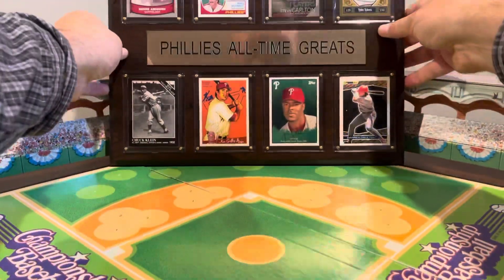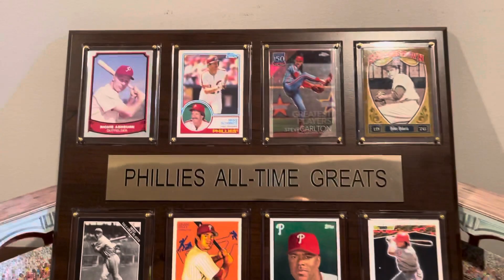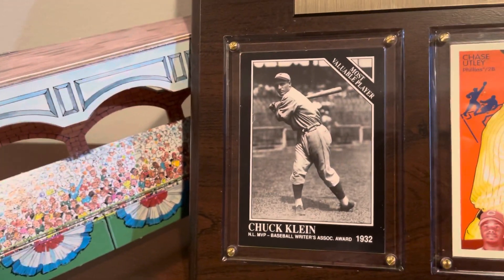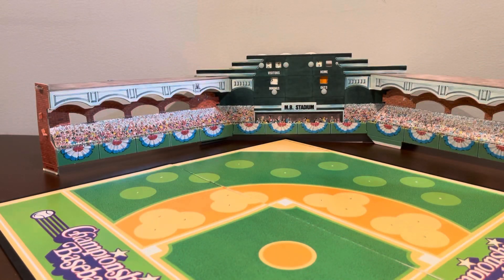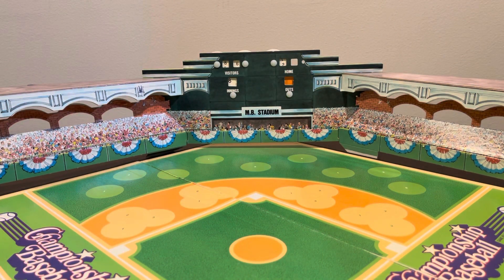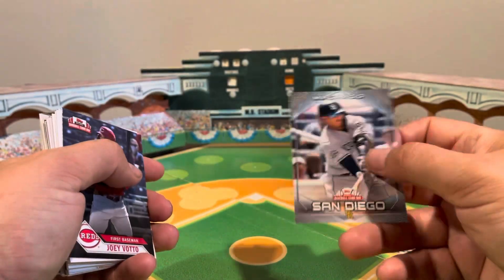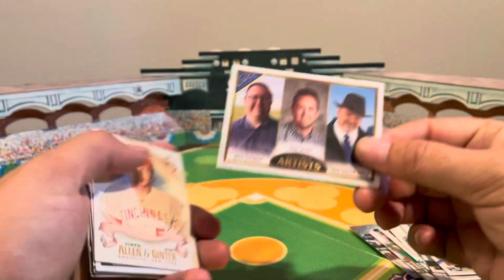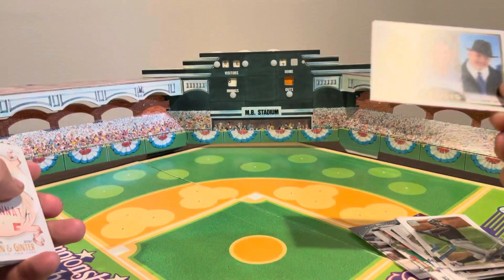Monday Mail Day - Cards and Hats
My latest haul from Kevin’s Budget Card Breaks.  Lots of cool cards, but some even cooler hats.  Check out the link to Kevin’s channel below;

Today’s trivia question;  On what date was the first night game played?  And which two teams participated?  Good luck!